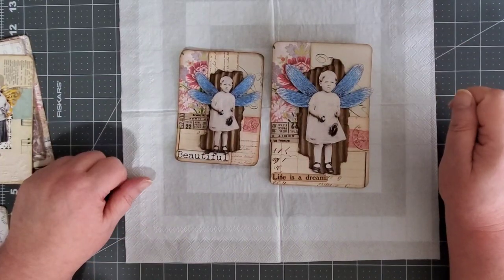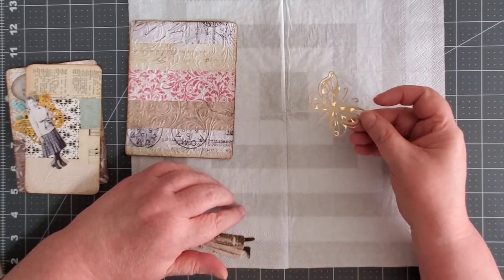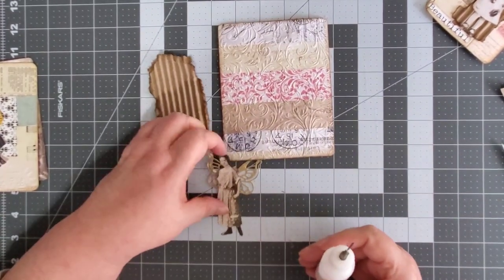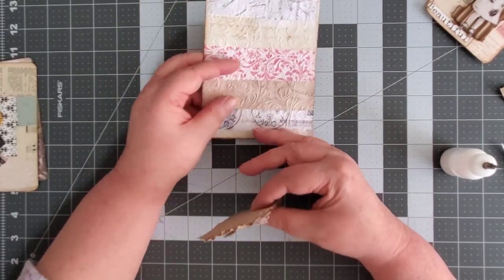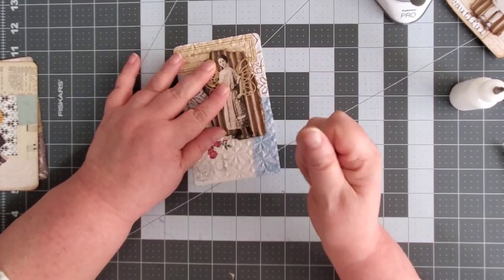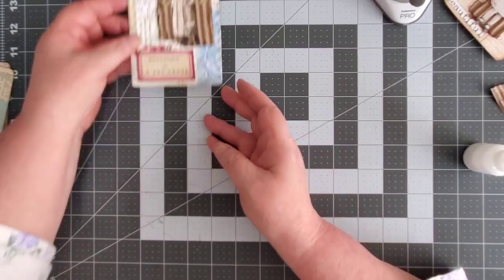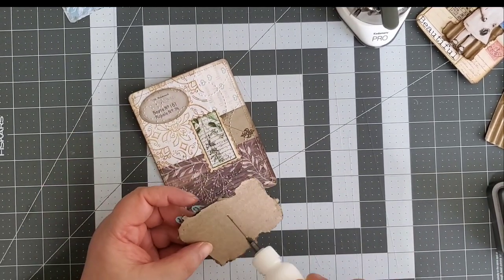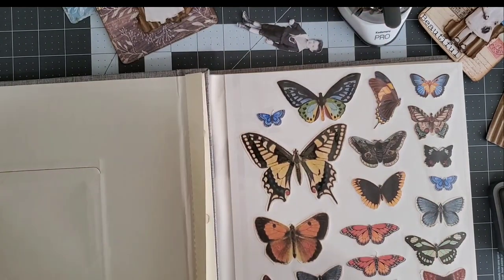Fairy Journal Cards (inspired by @GiKerr )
Today, I'm making fairy journal cards thanks to inspiration from ‎@GiKerr and her Facebook group Happiness in Crafting. I hope you enjoy the process/tutorial🩷

Here are some of my favorite tools and supplies:

Art Glitter Glue
Fabritac Glue
Neenah Copy Paper
Large Handle Scissors
Precision Glue Bottles
Amazon File Folders
T Ruler

I participate in the Amazon affiliate program, so I might get a few pennies when you make a purchase using one of these links, but it won't cost you any extra😊 I always recommend shopping where it works best for you 🩷